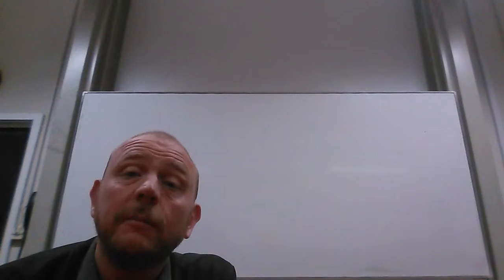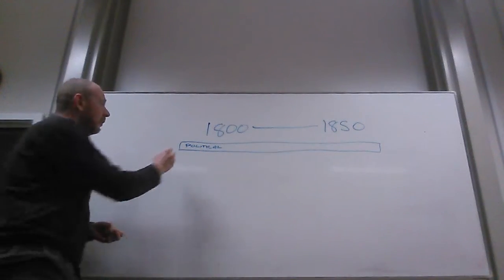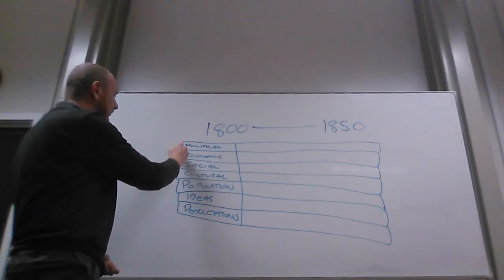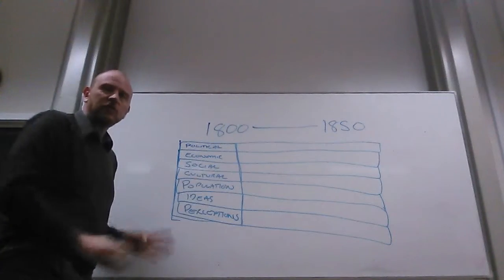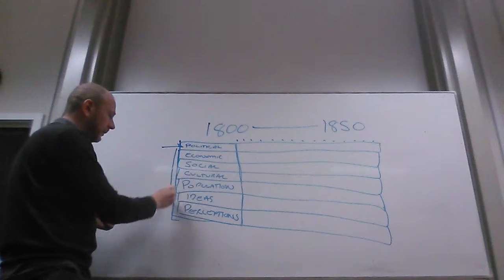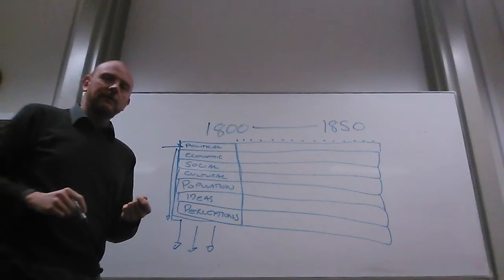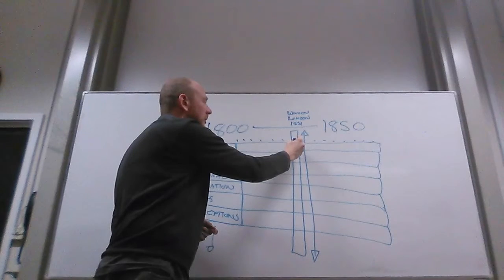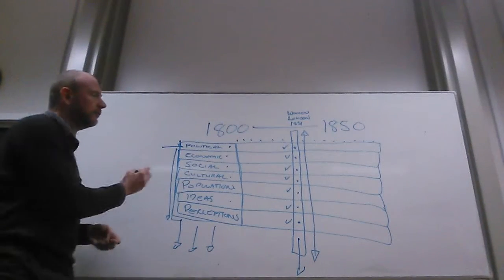Key Concept Podcast JP Total History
A key concept from the subject delivered through a video podcast which can be viewed pre or post lecture